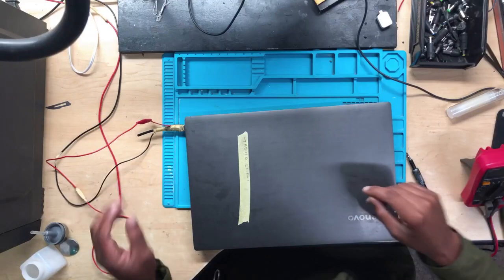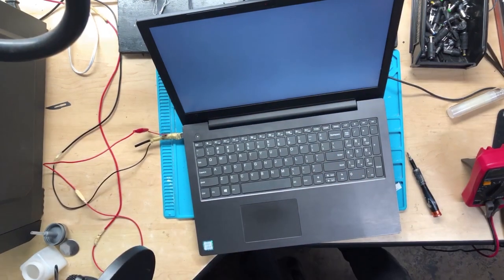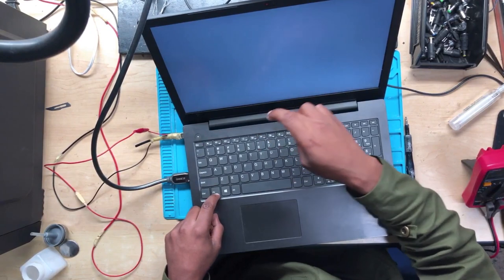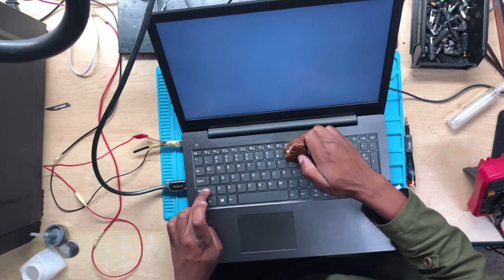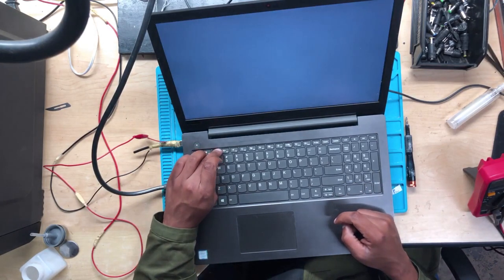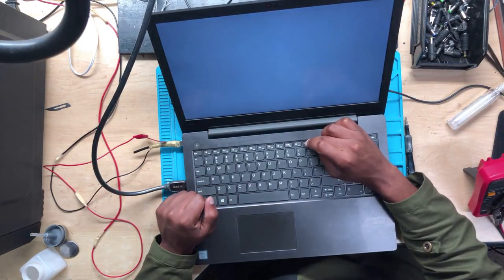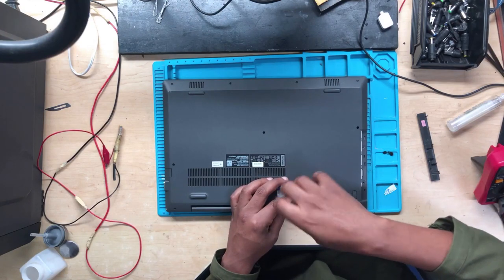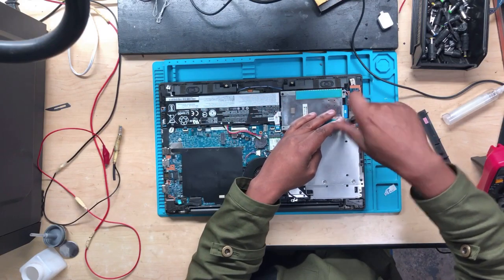Lenovo with nothing on the screen repair